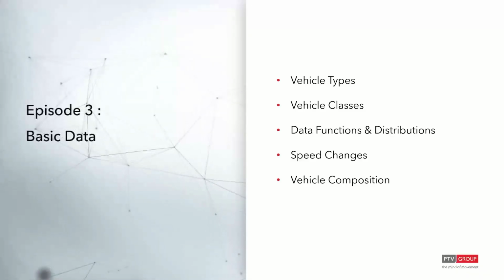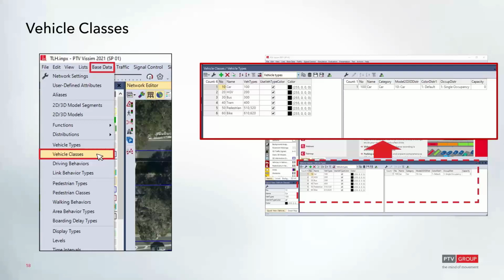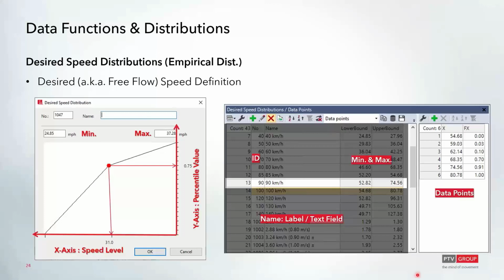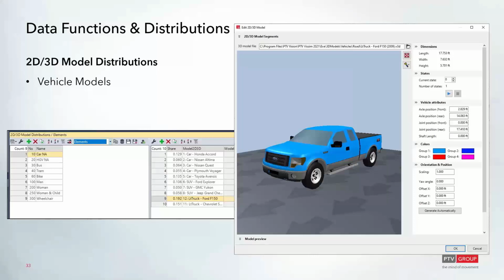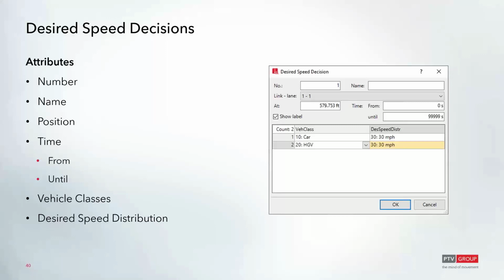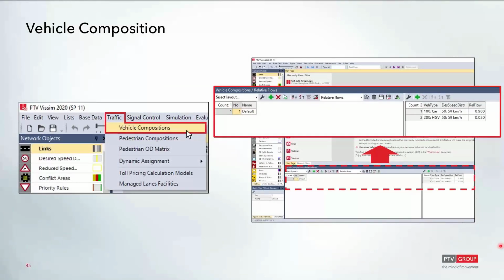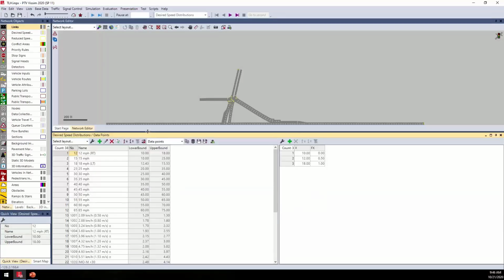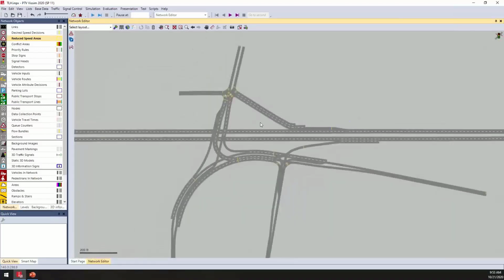Getting to Know PTV Vissim - Episode 3 : Basic Data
"Basic Data"
- Vehicle Types
- Vehicle Classes
- Data Functions & Distributions
- Speed Changes
- Vehicle Composition